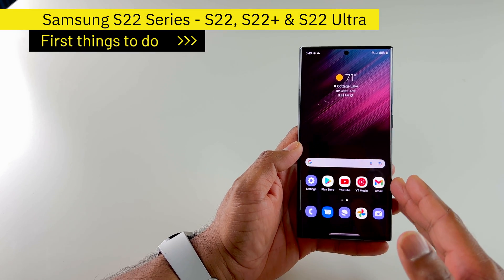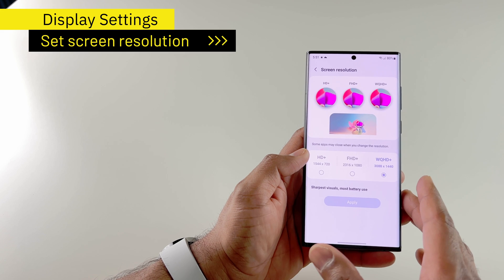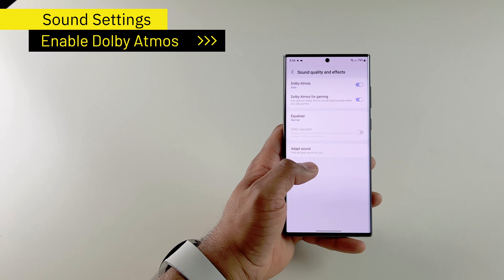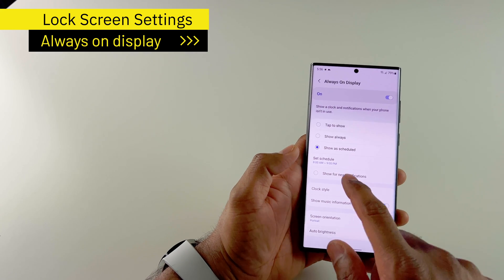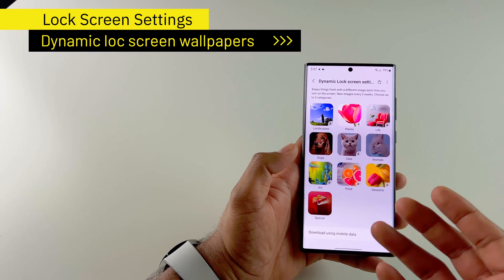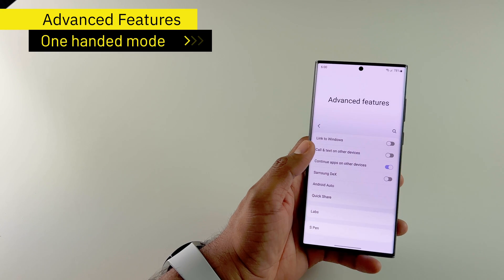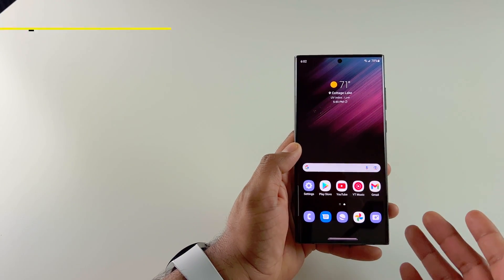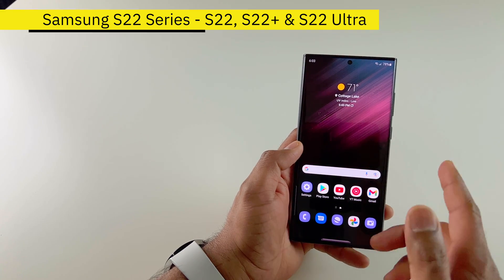S22 Ultra Top Tips and Tricks | First 10 Things To Do In Samsung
If you just got your Samsung Galaxy S22 or S22+ or the S22 Ultra phone and wondering what are the settings to modify to get the best out of your new phone, then you have come to the right video. There are quite a few settings you can modify to get the best experience. The settings discussed in this video apply to the majority of Samsung phones as well including the S21 series, GalaxyZFold3, and the ZFlip3.

Below are some of the first things I do to set up S22, S22+ or S22 Ultra, or any Samsung phone. They are also some of the best S22 tips and tricks available as well!

00:00 Intro
00:32 Schedule dark mode
00:55 Set screen zoom
01:14 Set screen resolution
01:42 Edge panel
02:26 Navigation settings
02:52 Enable Dolby Atmos
03:31 Home screen settings
04:13 Always on display
05:41 Dynamic lock screen wallpapers
06:33 Enable Labs features for multi-tasking and full-screen apps
07:03 Motions and gestures settings
07:22 One-handed mode
07:57 Backup and restore all settings using Samsung Cloud
09:02 Best wallpaper app for your phone
10:12 Outro